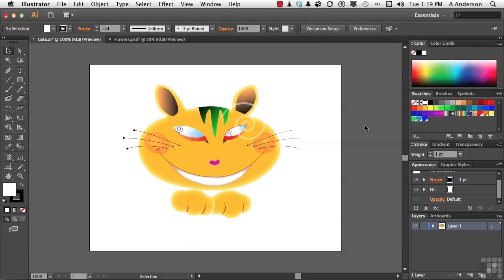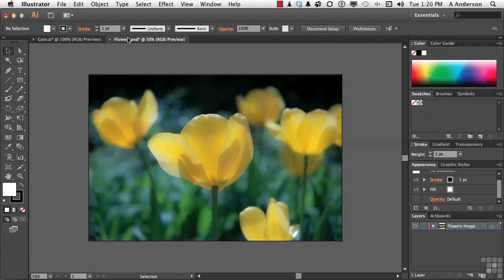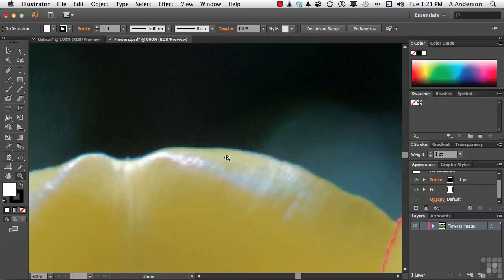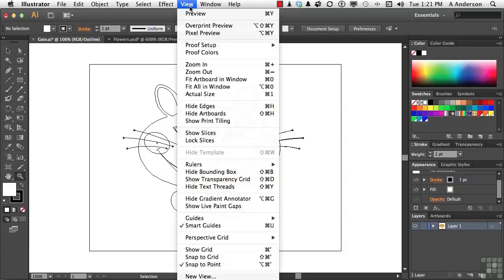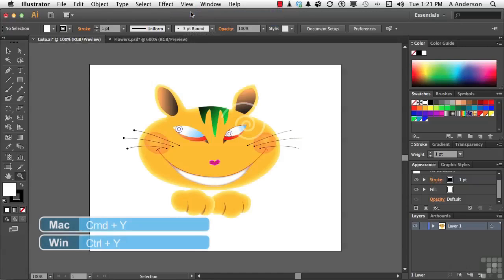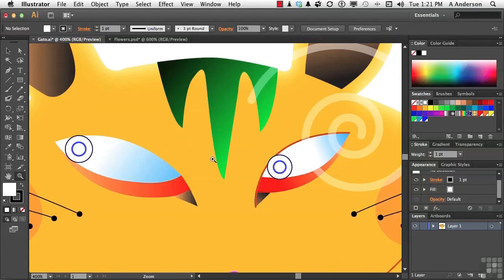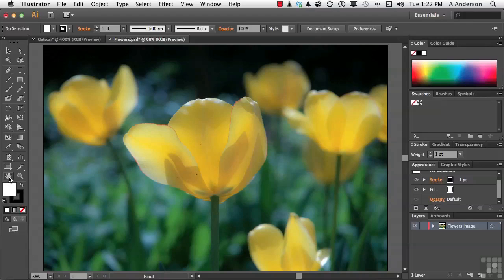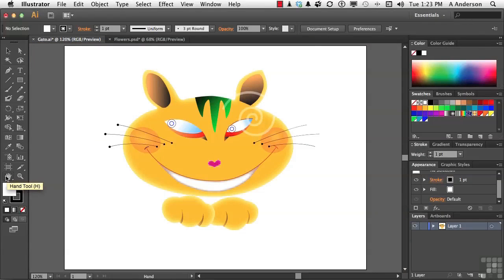0202 Vector Versus Raster